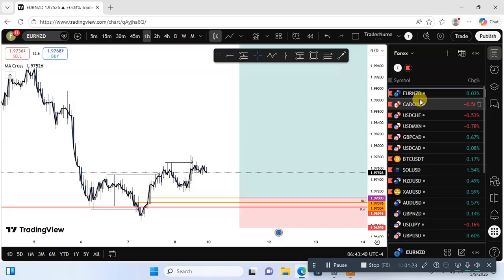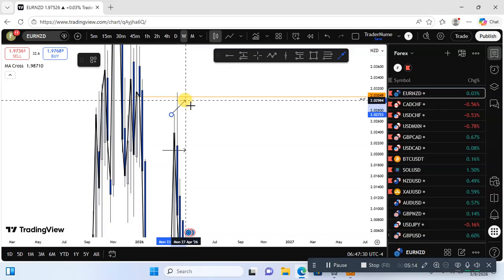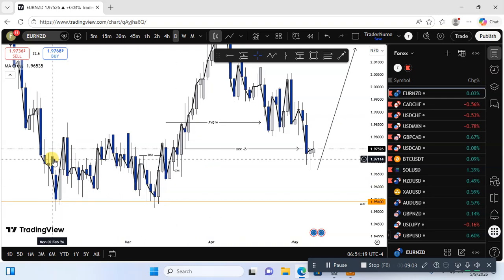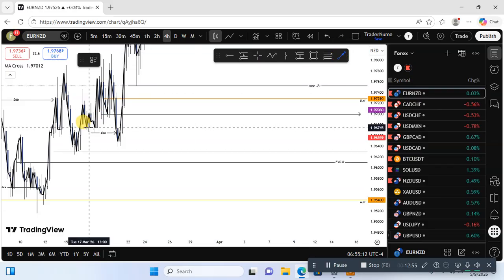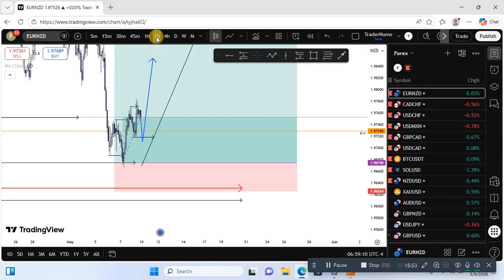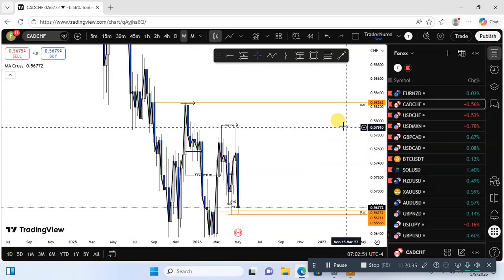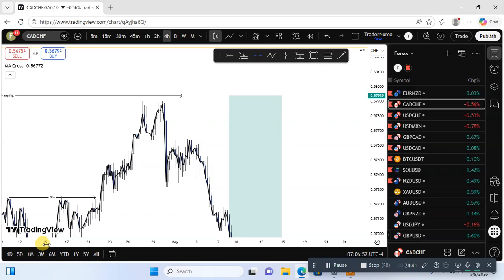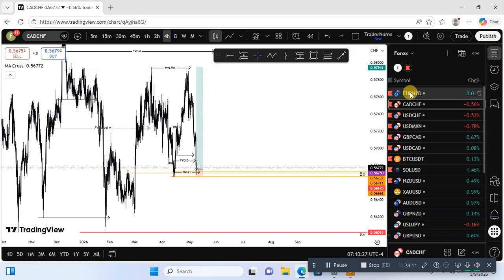Top Down Analysis for May 2026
Here i analyzed EURNZD and CADCHF
09/05/2026